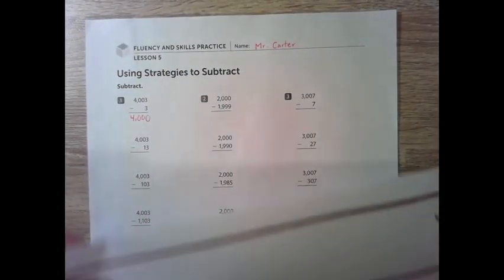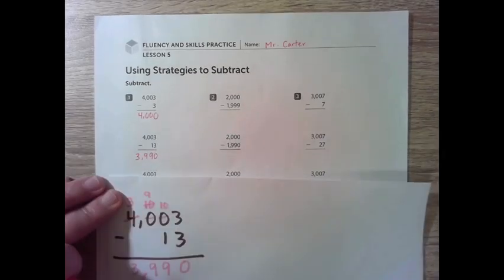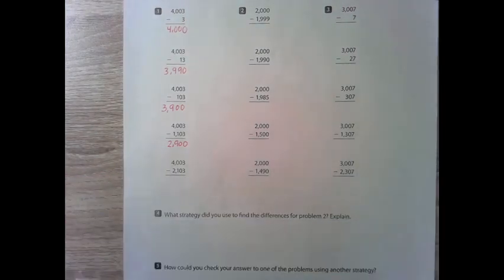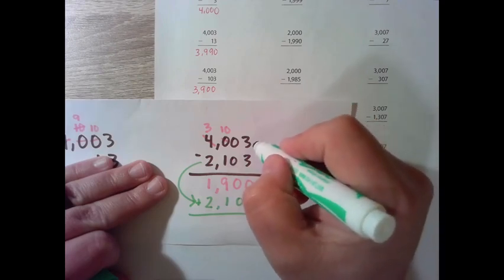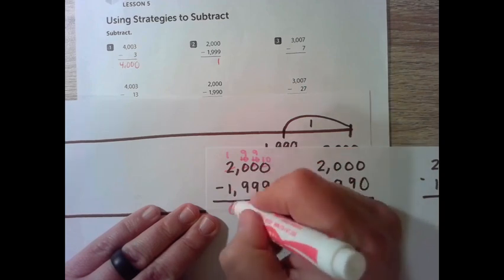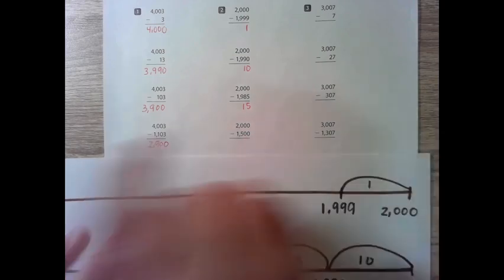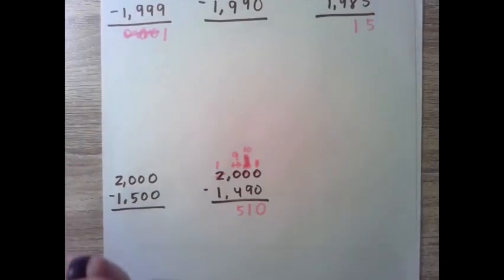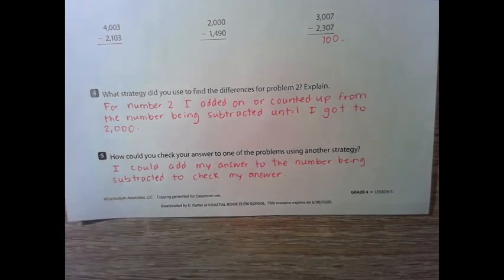Fluency and Skills Practice Lesson 5